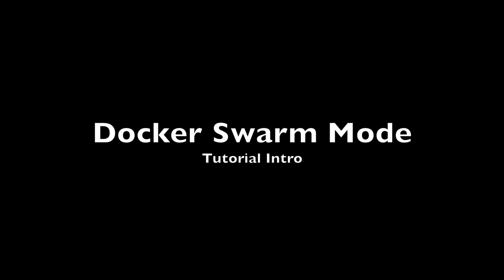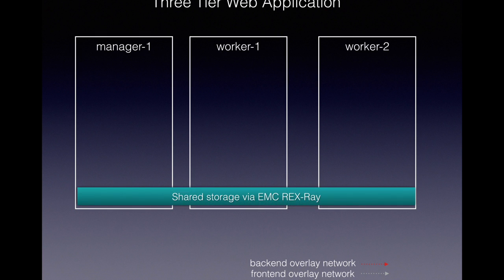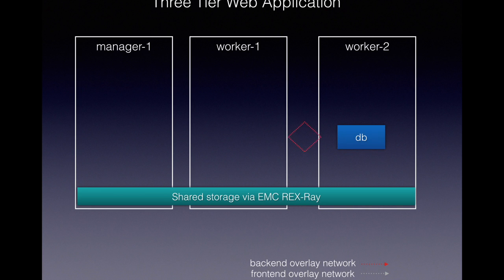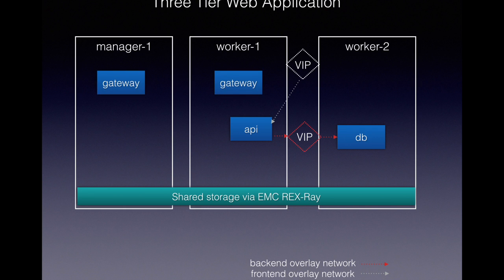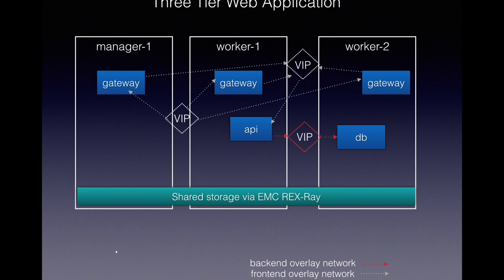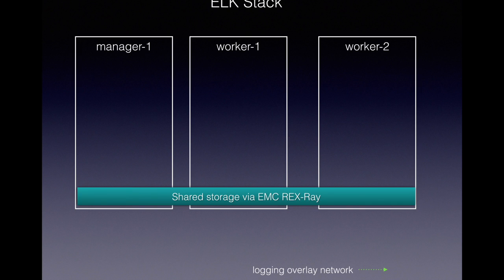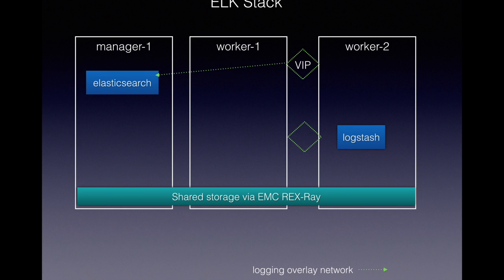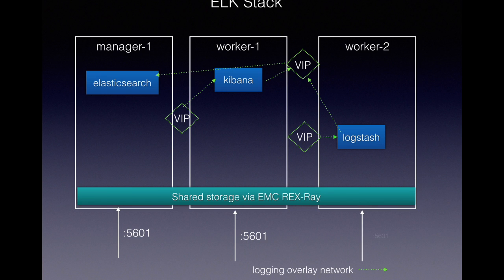Swarm Mode - Tutorial Intro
Introduction to this 6 part series on using Docker Swarm Mode to run a simple three-tier web application with centralized logging via the ELK stack.  These videos are related to this Git project